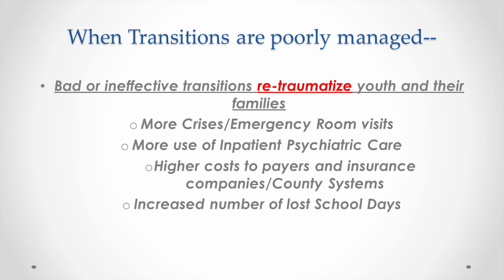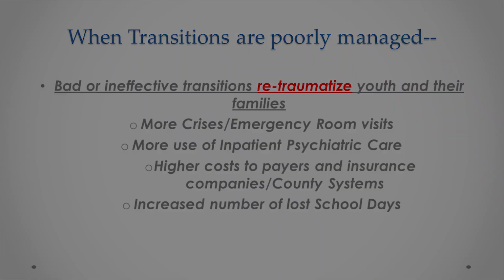ICPM Primer: Transitioning and Care Coordination